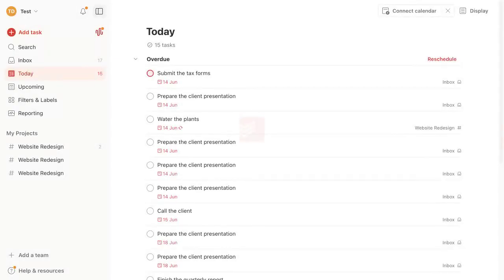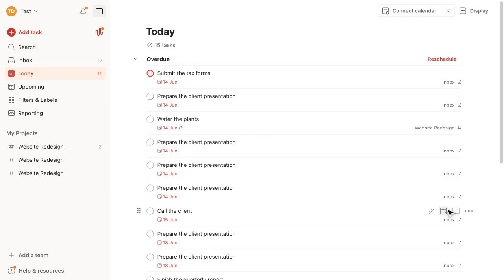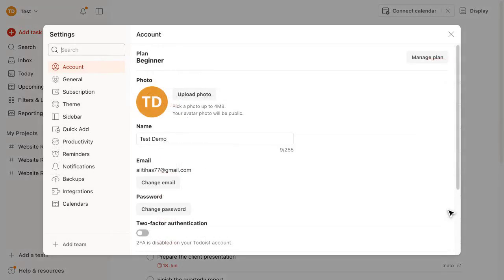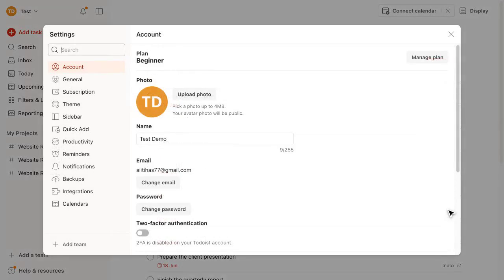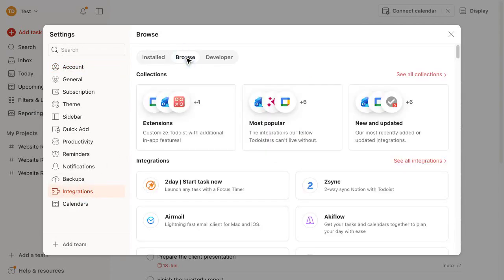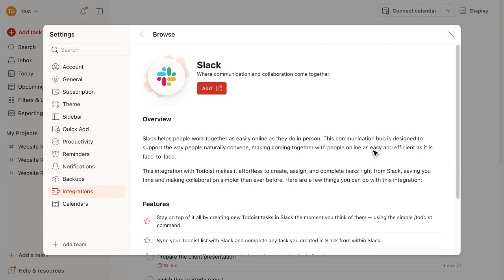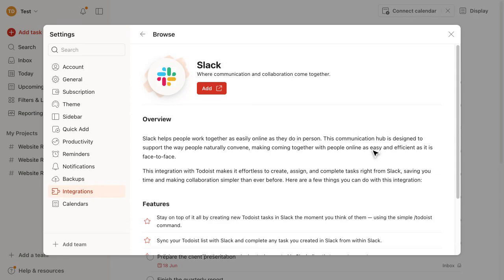How To Connect Slack To Todoist